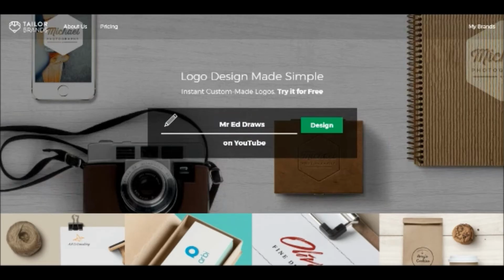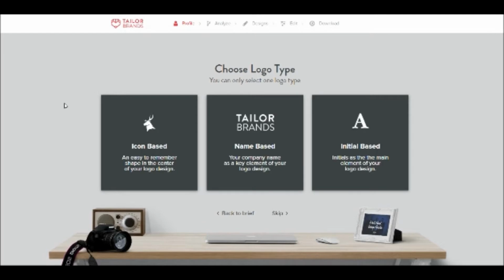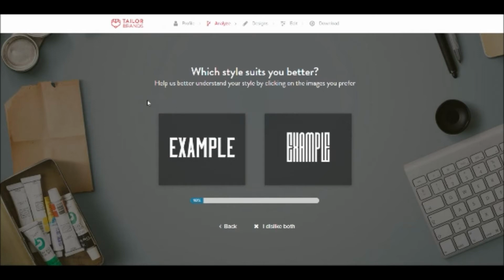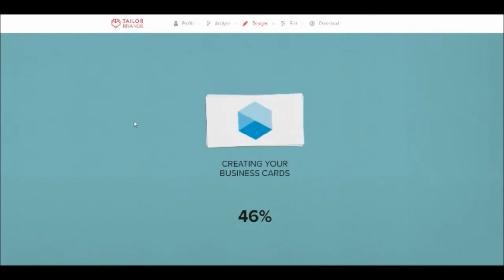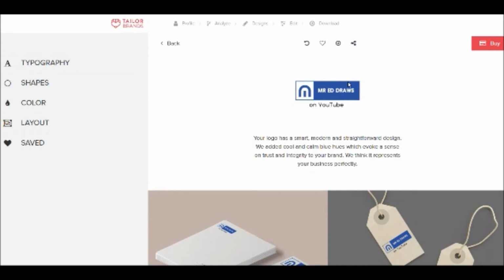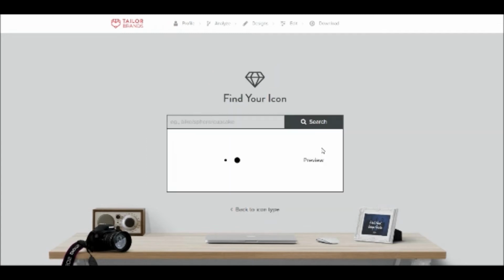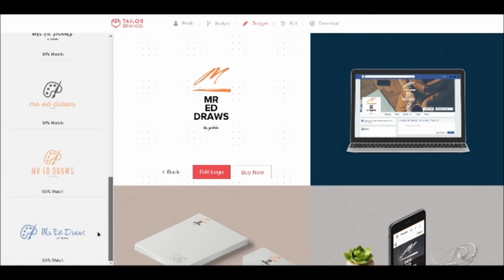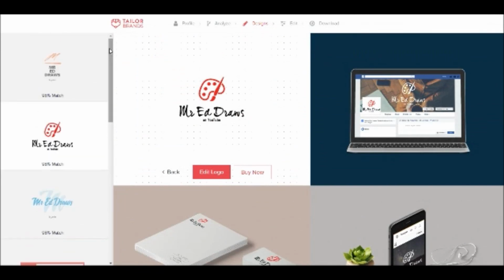Is Artificial Intelligence Replacing Artists? - Mr Ed Draws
As deep-learning, neural nets and AI become increasingly more complicated, the fields available to such technology is growing. Fields like art and design, previously considered off-limits to AI, is now, somewhat, attainable.  Will the artist of the future be a robot?  Let's see in this episode of Mr Ed Draws.